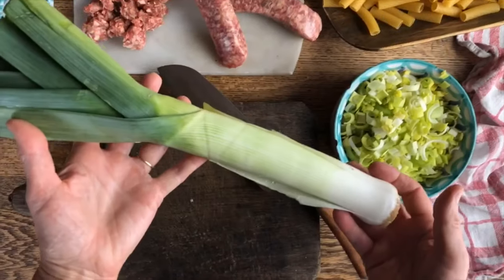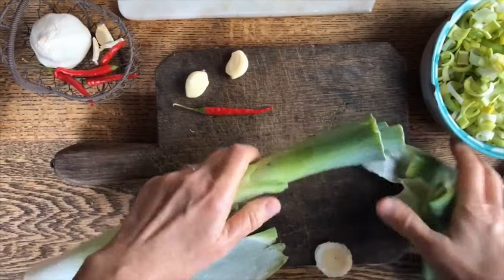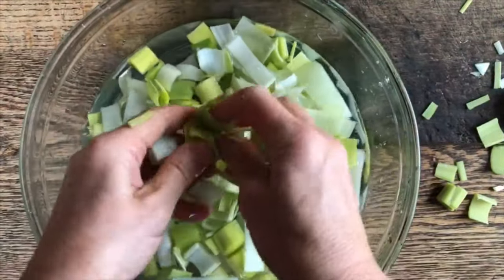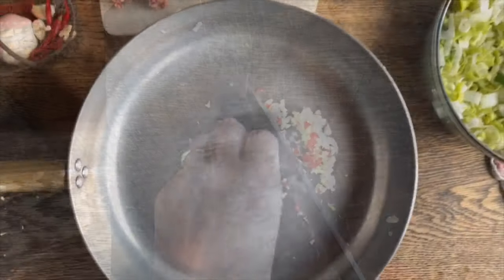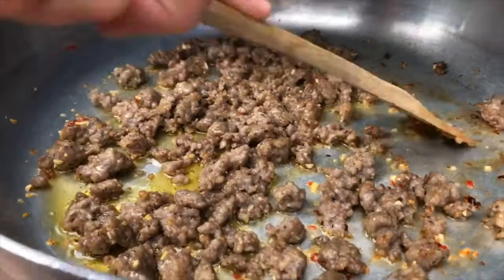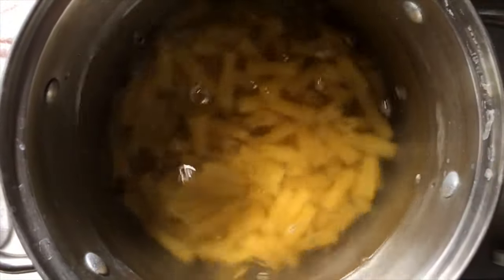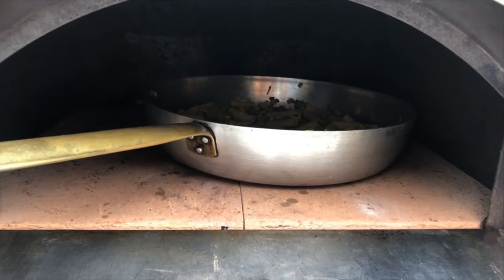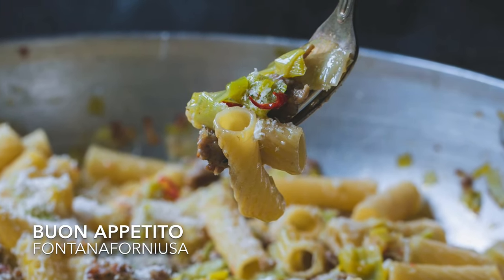Rigatoni with Leeks and Sausage Recipe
Rigatoni with Leeks and Sausage are one of those unforgettable comfort foods that simply remind me of cherished moments around the kitchen table, surrounded by family and friends while eating together.  Although extremely simple in its preparation, this rustic and flavorful pasta dish consists of a perfect marriage of leeks and sausage served over rigatoni.  This simple dish will certainly make its way back over and over again as a loved family meal.  Let's get started!